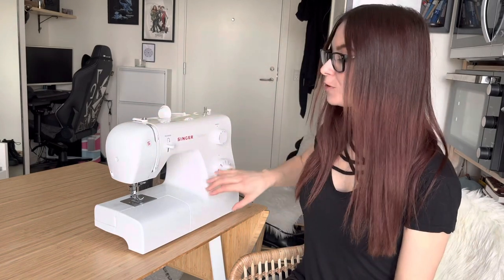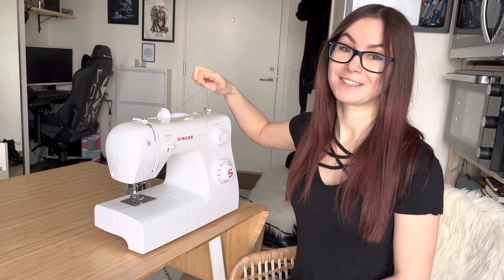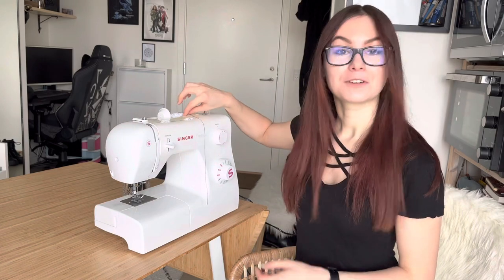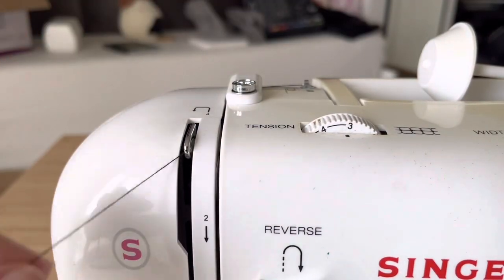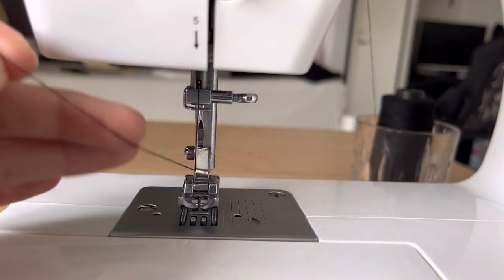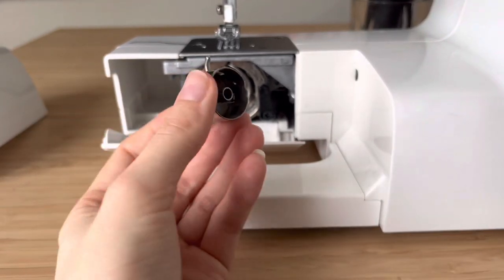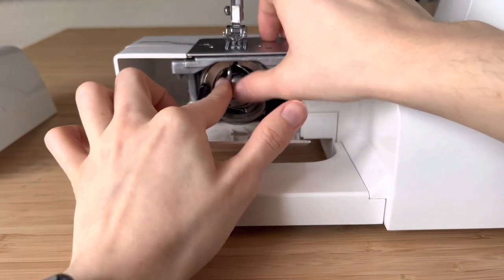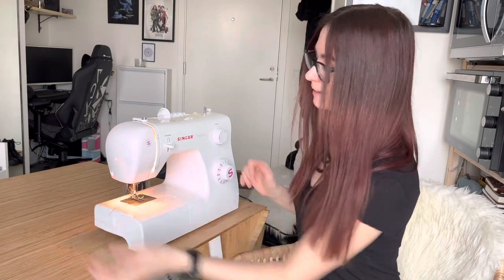How to thread a sewing machine | Sewing for Beginners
In this video I´ll show you how to thread your sewing machine. This tutorial is perfect for beginners in sewing and everyone that wants to learn to sew.

If you are thinking about starting sewing, make sure you checkout following playlist, new video comes out every week!